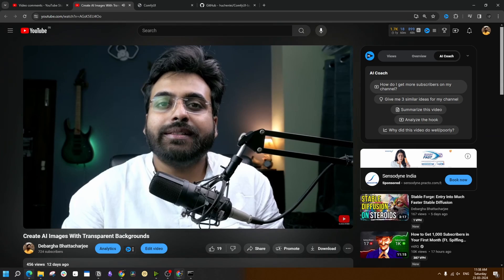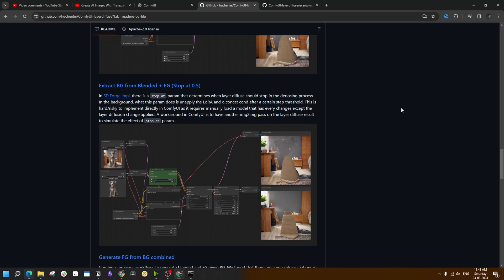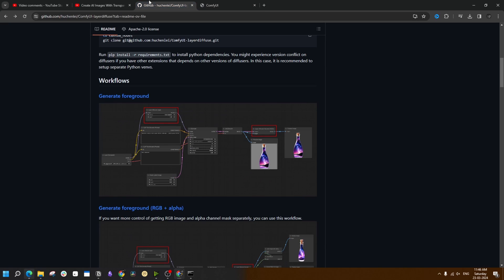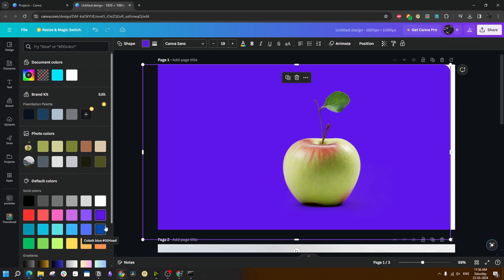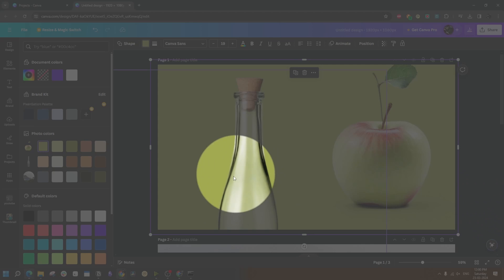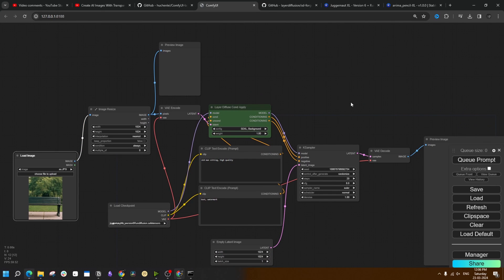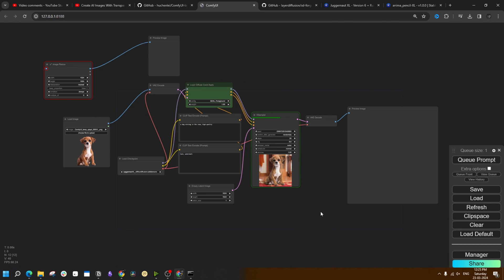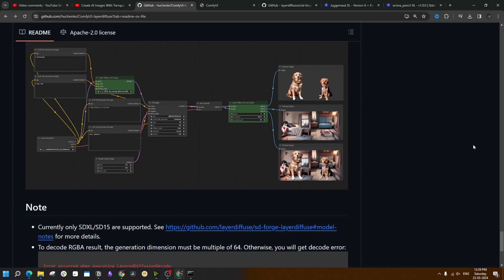Transparent AI Images in ComfyUI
Now Stable diffusion can generate images with transparent backgrounds with the help of a plugin Layerdiffusion. And fun fact, you can do it in ComfyUI now.